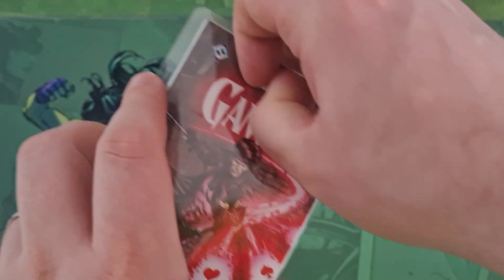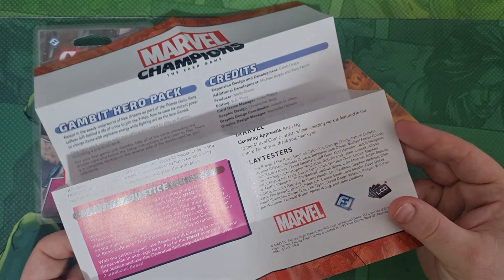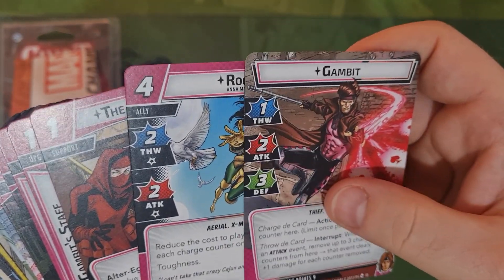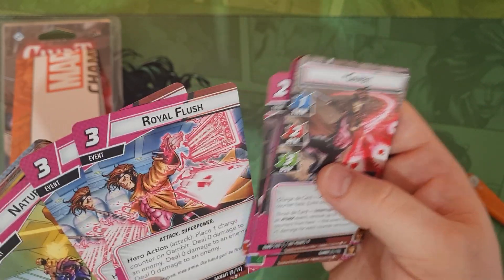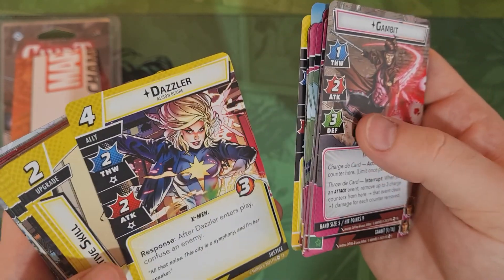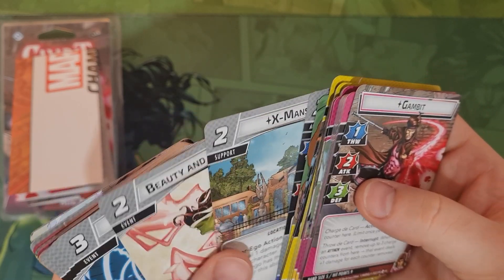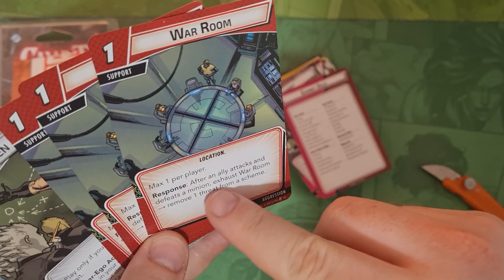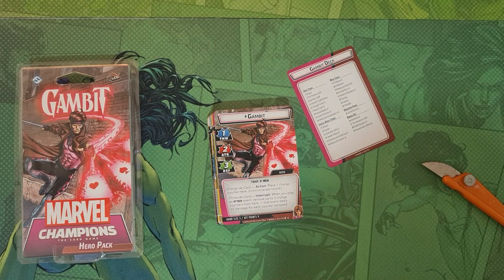Marvel Champions: Gambit - Hero Overview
Even more X-men - BOOM!

This Gambit deck looks awesome and has some cool mechanics. As my favourite (or second favourite with Wolverine being the other) I have been really excited to see what was in this one.

Have you tried Gambit? Share the strats in the comments!

Timestamps
00:00 - Introduction
00:56 - Hero Overview